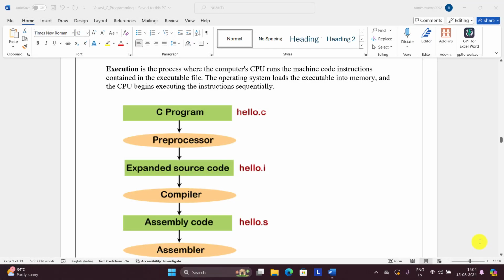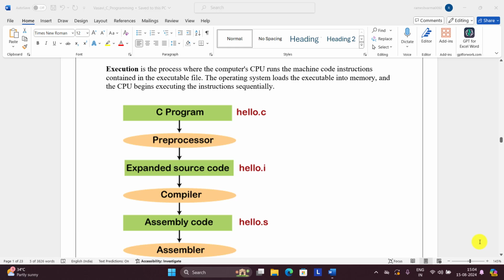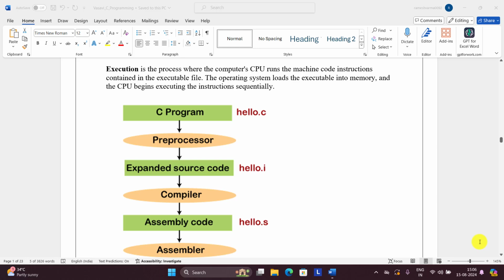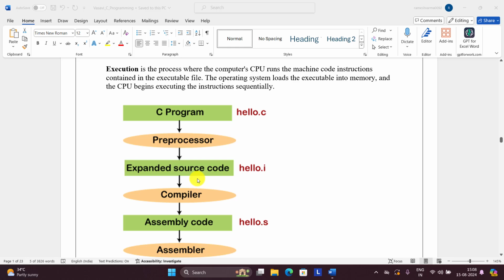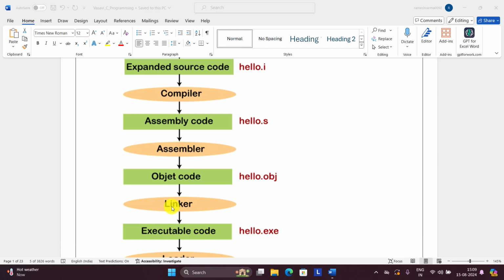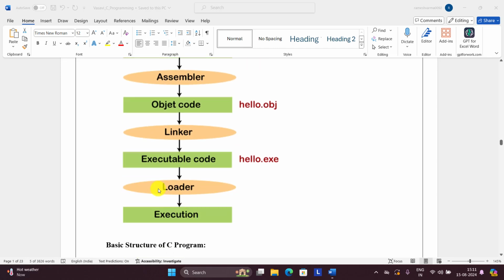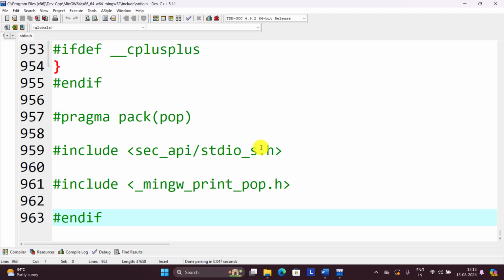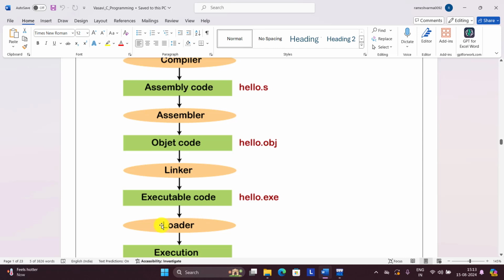5_Compilation Process in C Programming || Introduction to Programming|| C Programming made easy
Hello all,
In this video we have discussed the compilation process in c language

Thanks